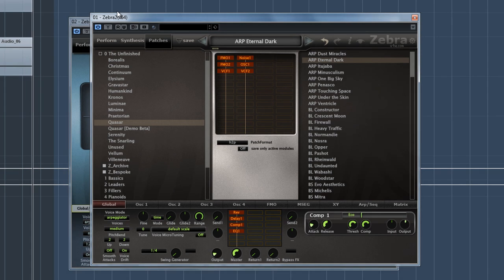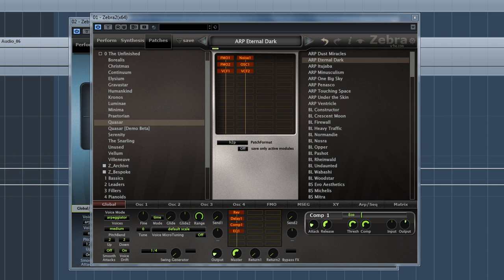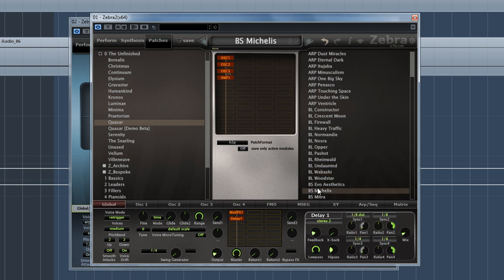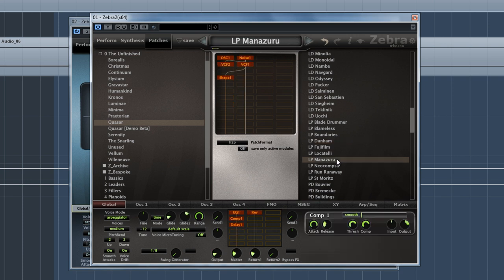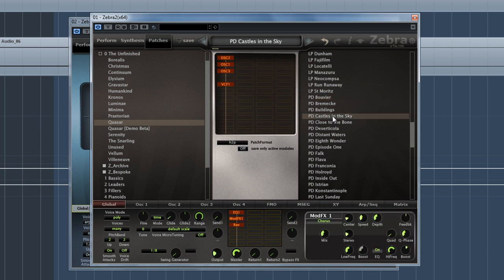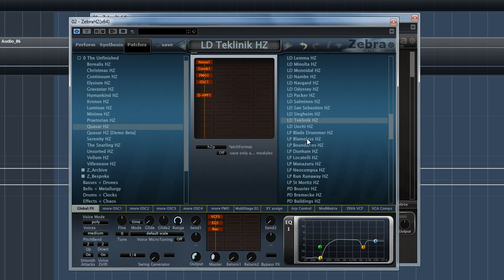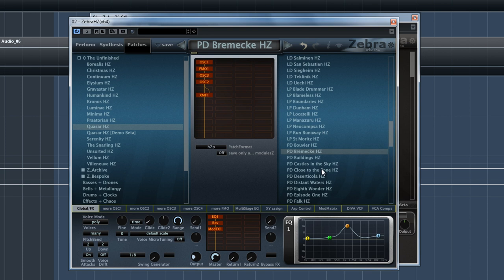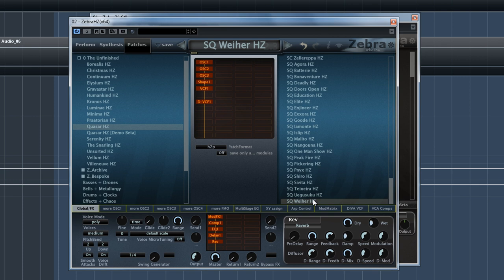Zebra Quasar Walkthrough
Walkthrough video for Zebra Quasar and Zebra Quasar: Dark Edition.